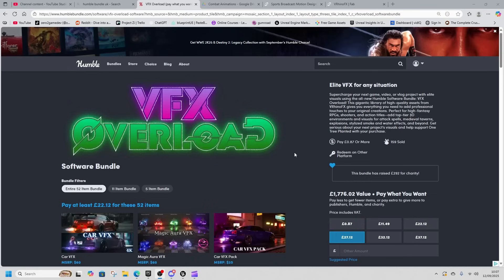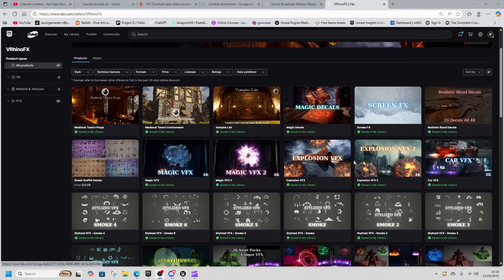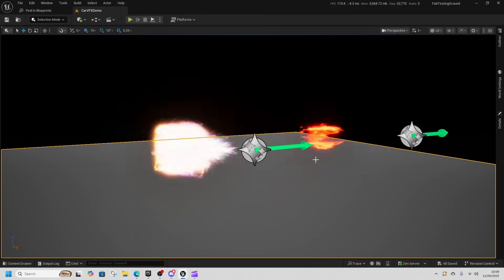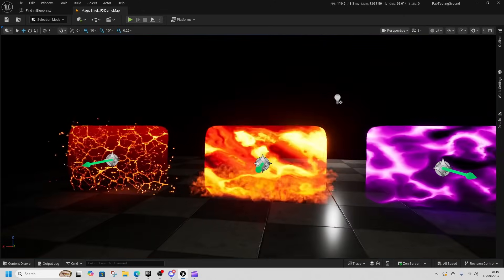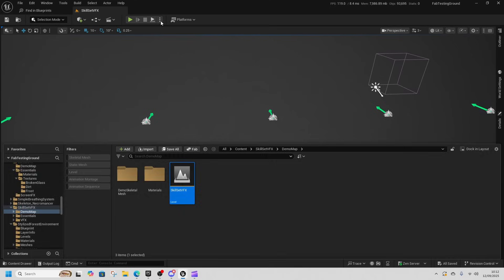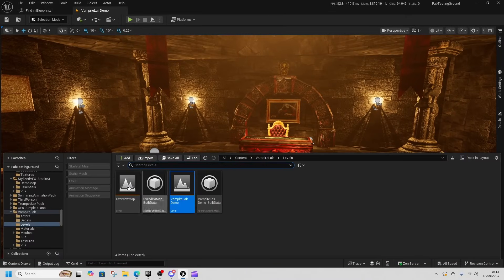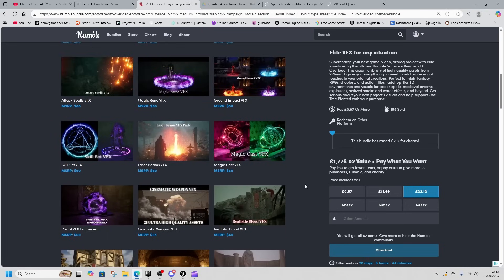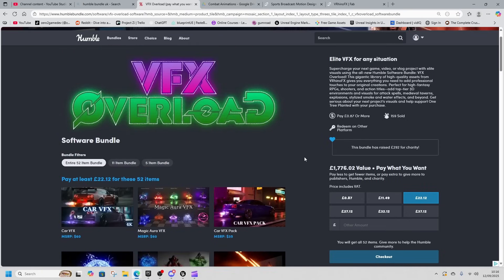Unreal Engine 5 VFX Overload Humble Bundle Asset Review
00:00 - 01:30 intro
01:30 - 06:00 showcase
06:00 - 08:23 outro

members, thanks so much for your support